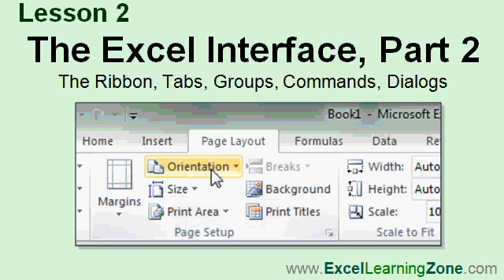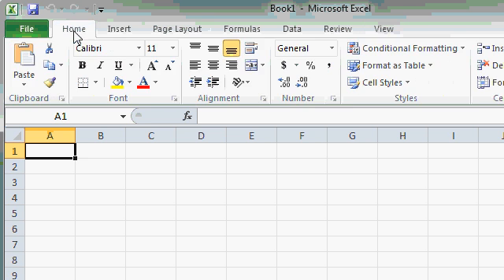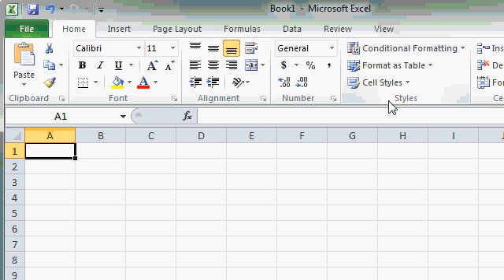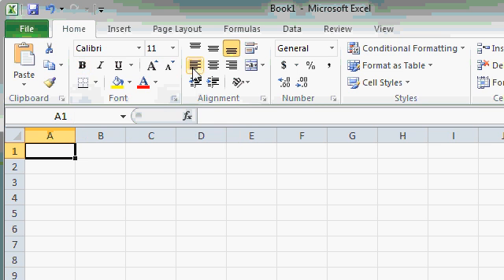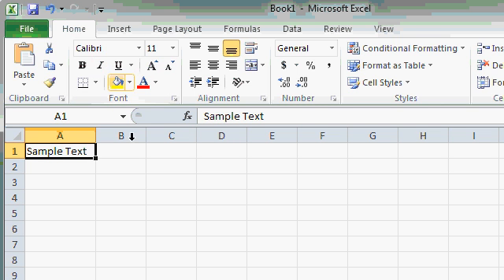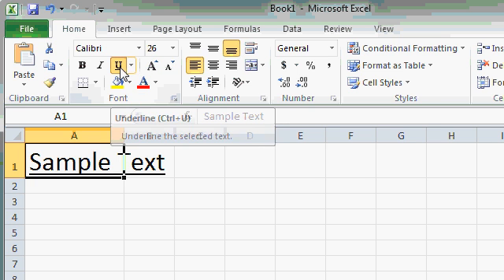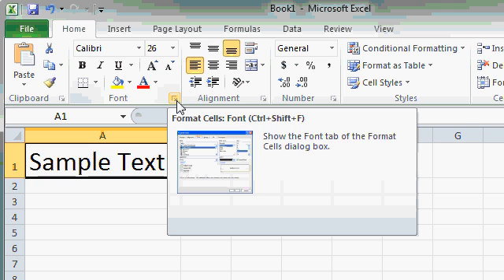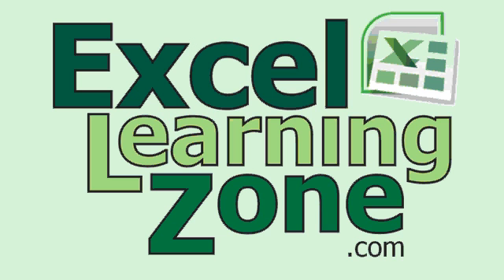Excel 2010 Beginner 1, Lesson 02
Microsoft Excel 2010 Video Tutorial.